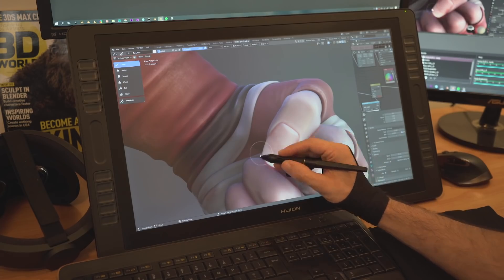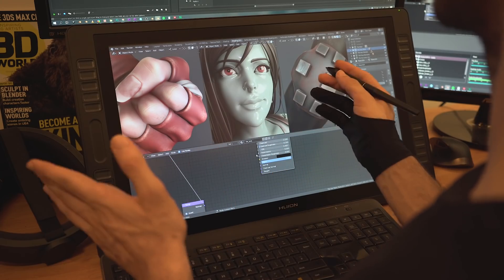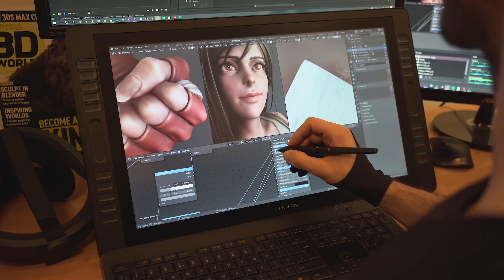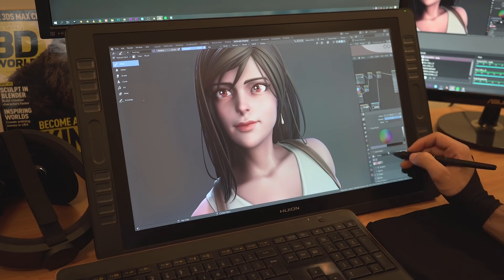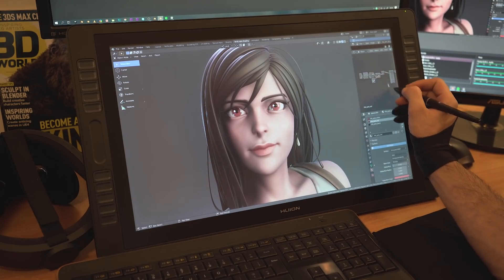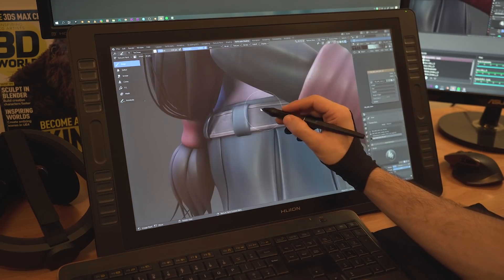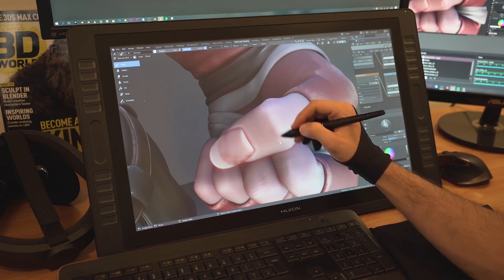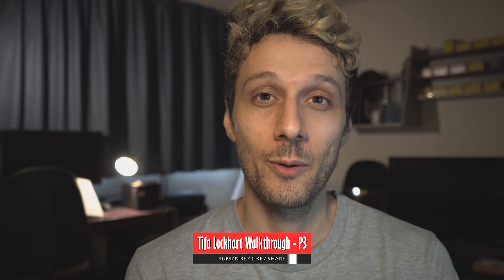3D Character Creation Walkthrough - Part 3 - Texturing Tifa from Final Fantasy VII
The final part of creating Tifa, covering texturing in 3D. I will be using Blender but the things I talk about works for most 3D programs!

▼ If you missed part 1 and 2, here are the links to these videos:

The one mentioned and showed in this video (one I currently use):
Huion KAMVAS PRO 22

Same size with a few improvements to mine with a higher cost:
Huion KAMVAS PRO 22 (2019)

Same size with less improvements to mine but cheaper:
Huion KAMVAS GT-221

A smaller one I reviewed on the channel at a cheaper price:

Huion KAMVAS GT-156HDV2